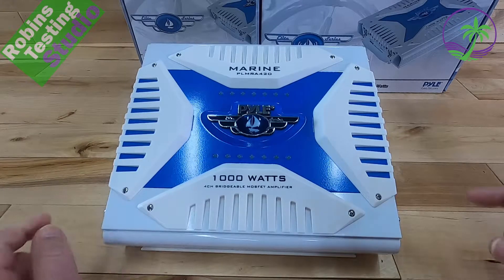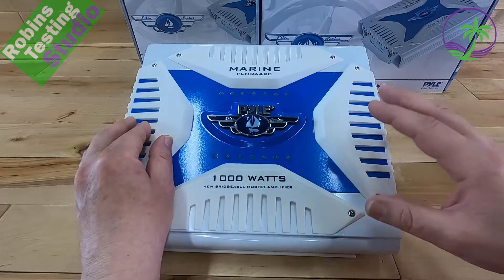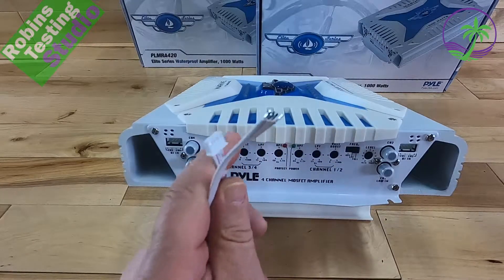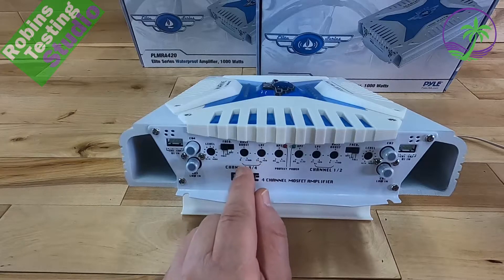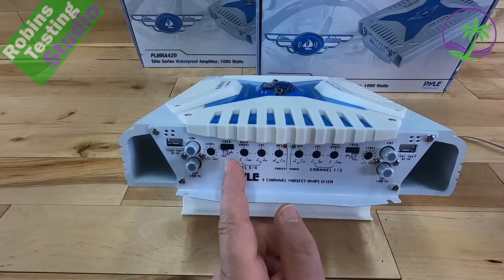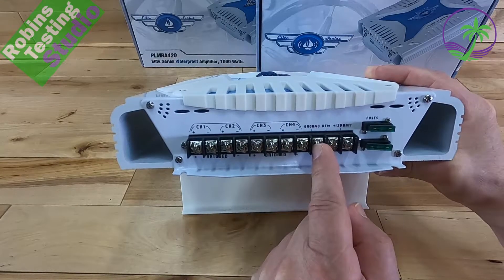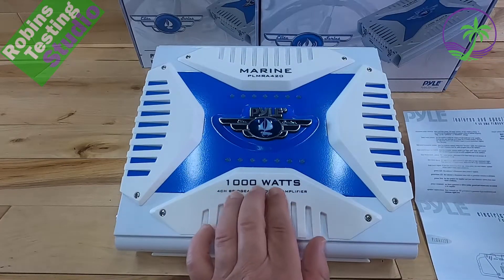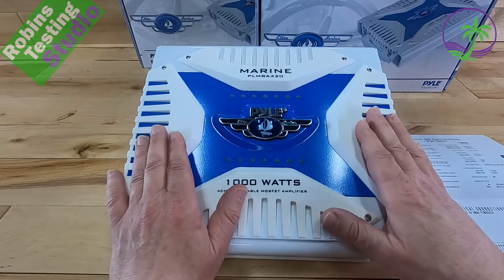How Does the Pyle PLMRA420 & PLMRA430BT Marine amplifier Work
Is this the Right Marine Amp for You? or do you need Bluetooth PLMRA430BT

Pyle Hydra Marine Amplifier - Upgraded Elite Series 1000 Watt 4 Channel Bridgeable Amp Tri-Mode Configurable, Waterproof, MOSFET Power Supply, GAIN Level Controls, and RCA Stereo Input(PLMRA420)

I Walk you throw all the inputs and output of Amplifier and how to get it going.

The Pyle Elite Series Amps provide waterproof power for all of your speaker needs. The marine-grade waterproof construction and high-power efficiency ratings provide performance and reliability -- rain or shine! These multi-channel amplifiers are perfect for the backyard, boat, or even by the pool! Additional features include MOSFET power supplies, built-in electronic circuitry protection, heavy-duty aluminum heat sinks, and more. Enjoy the versatile waterproof performance and next-level sound amplification with the Pyle Elite Series Amps. (Models: PLMRA200, PLMRA400, PLMRA420, PLMRA620, PLMRA820).

Features:
Bridgeable Audio Amplifier
Tri-Mode Configurable
4-Channel Amp System
Dual MOSFET Power Supply
Marine Grade Construction
Waterproof Marine Rating IP-01
Hi/Lo Electronic Crossover Network
Dual Adjustable Input GAIN Level Controls
Dual High-Level Speaker Input Connectors
Dual RCA (L/R) Input Connector Jacks
Dual High Pass, Low Pass & Bass Boost Controls
Gold-Plated Speaker Output Terminal Connectors
Anti-Thump Delay Circuitry
Power & Protection LED Indicators
Built-in Thermal, Overload & Speaker Short Protection
Heavy-Duty Aluminum Alloy Heatsink
Remote Turn ON/OFF

Technical Specs:
1000 Watt MAX Power Output
500 Watt x 2 Bridged Output (250 Watt x 2 + 500 Watt x 1)
250 Watt x 4 Power Output
Amplifier Class: AB
Fuse Type: 30A x 2
Frequency Response: 15 - 30kHz
Input Impedance: 10k Ohm (Low), 100 Ohm (High)
Input Sensitivity: 250mV (Low), 2.5V (High)
Variable Bass Boost: 0 +/- 18dB @ 60Hz
S/N Ratio: 95dB
T.H.D.: 0.04%
Power Supply: DC 12V
Dimensions (L x W x H): 12.0'' x 10.9'' x 2.7''
Weight: 10.5 lbs.